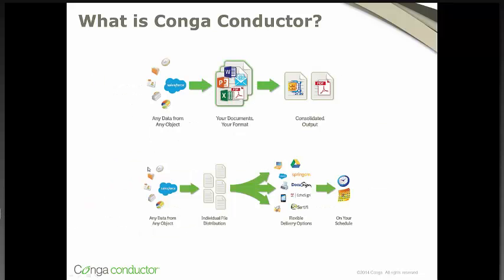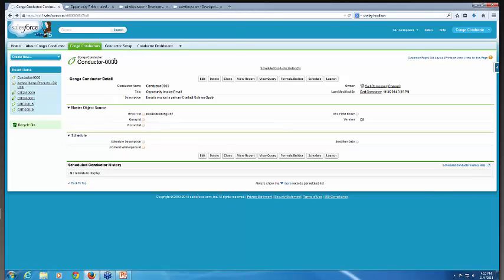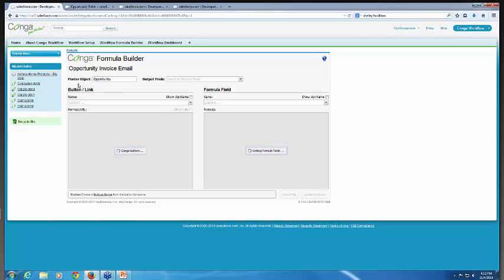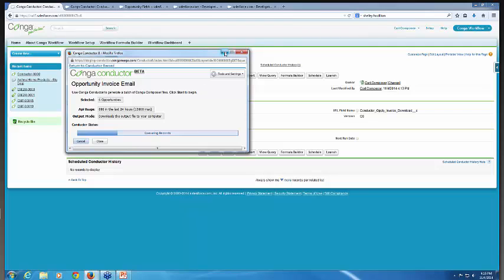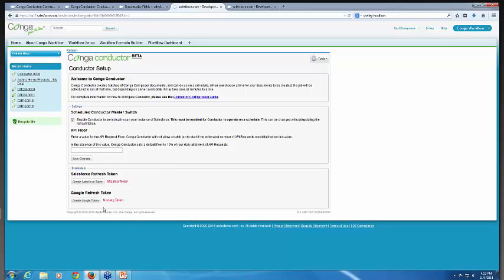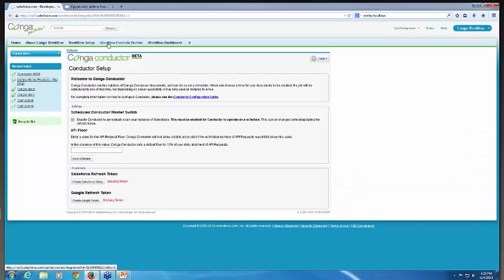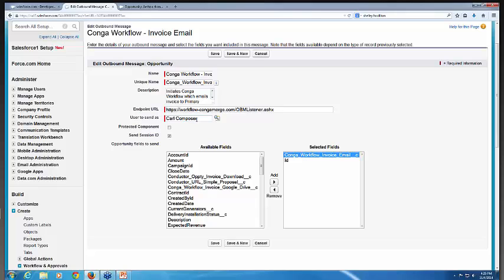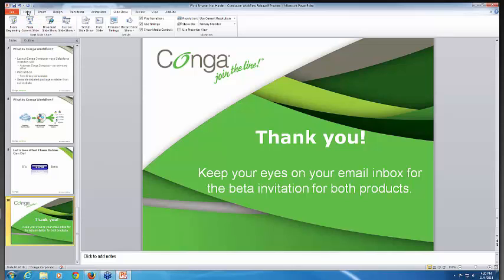What's New in Conga Conductor and Conga Workflow Release 8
In this webinar you will learn what's new with Conga automation in Conga Conductor and Conga Workflow Release 8